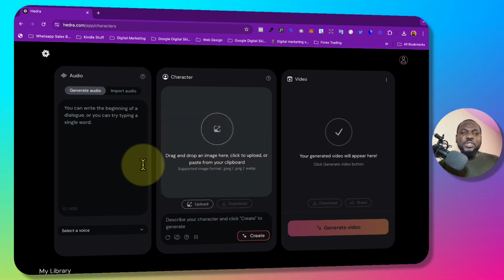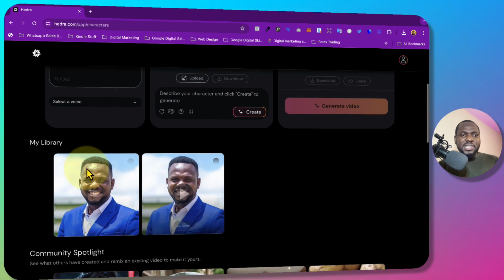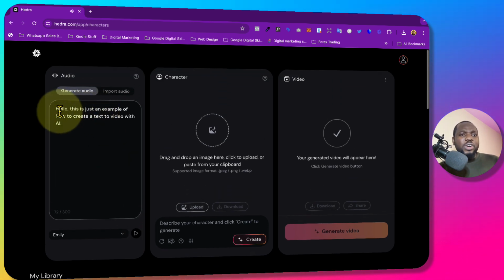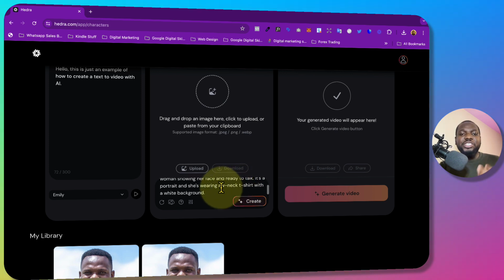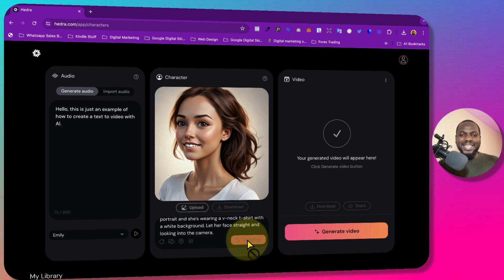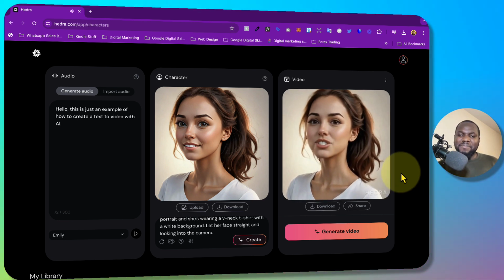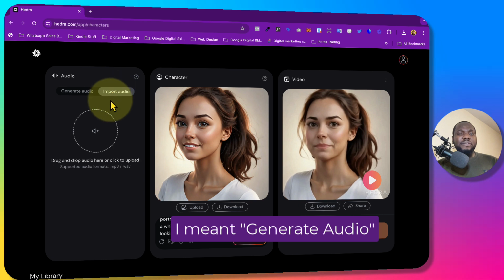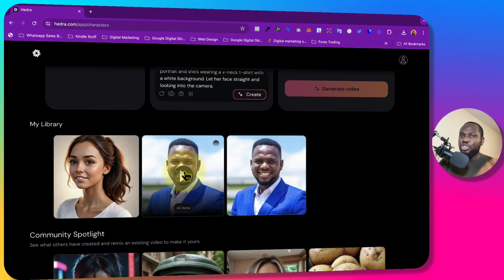Text to Video MAGIC! Create Stunning Videos with FREE AI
Bring your scripts & ideas to life with FREE AI-powered text-to-video creation!

Struggling to create engaging video content? This revolutionary AI tool turns your text into stunning videos in minutes - for FREE! ✅

This video will show you:

✅ How to easily convert text to professional-looking videos with AI
✅ Explore the features & benefits of this FREE text-to-video tool
✅ Perfect for YouTubers, educators, marketers, and anyone who wants to create videos fast!

PROMPTS I USED:

Prompt One:
Hello, this is just an example of how to create a text to video with AI.

Prompt Two:
Create the avatar of a cartoon-like beautiful woman showing her face and ready to talk. It's a portrait and she's wearing a v-neck t-shirt with a white background. Let her face straight and looking into the camera.